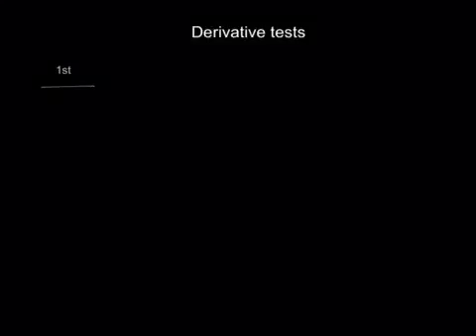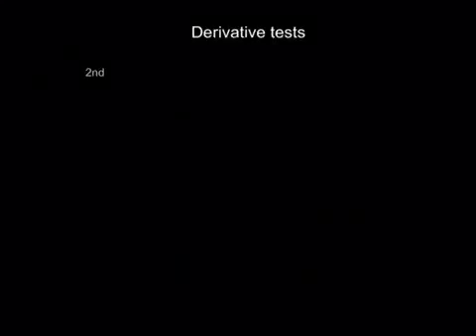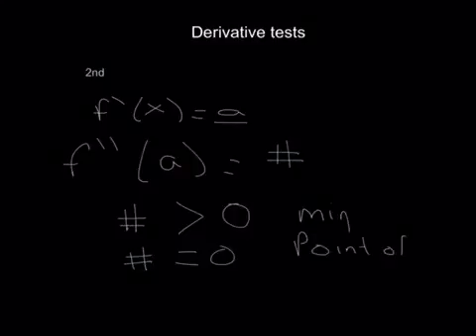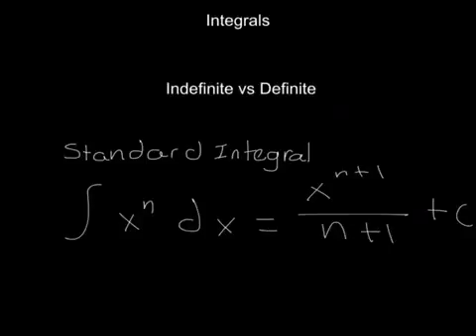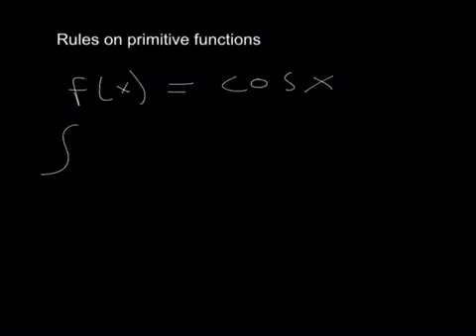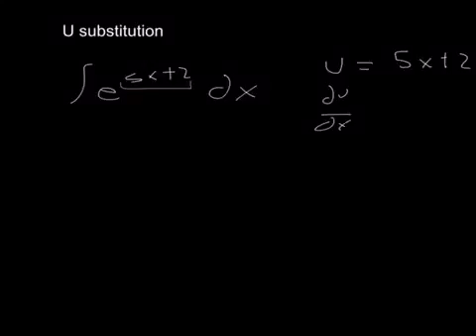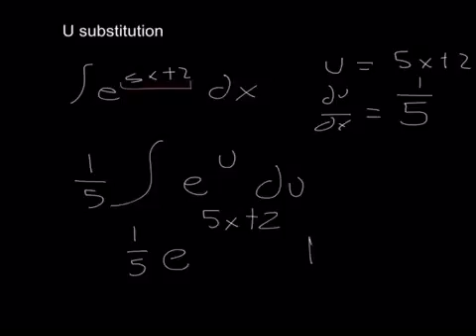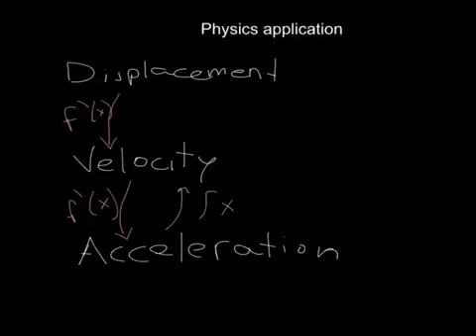Basics of Calculus part 2